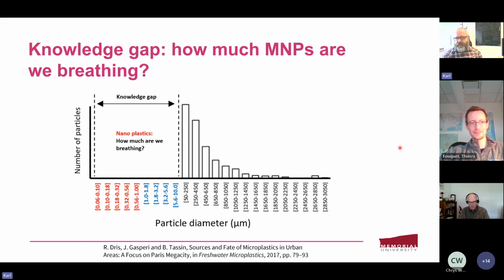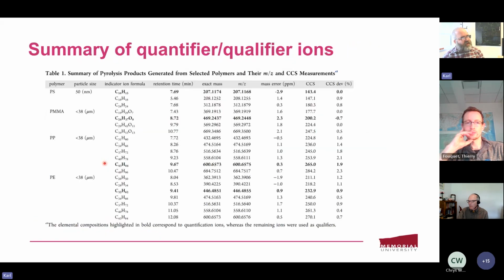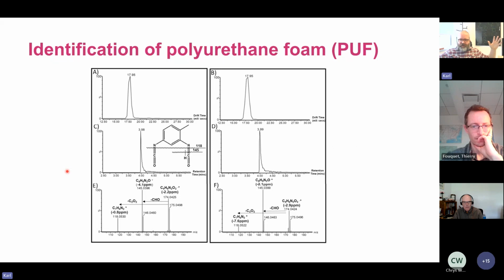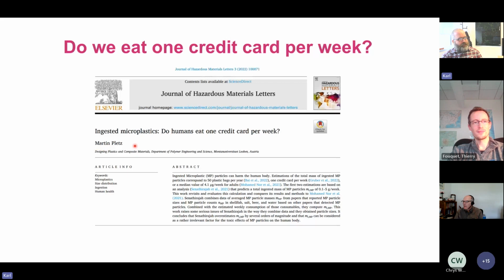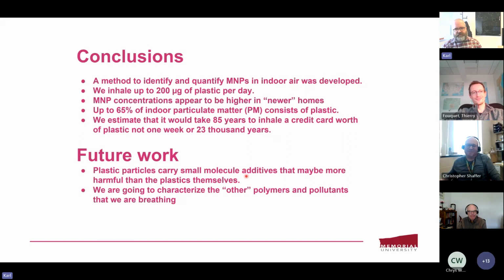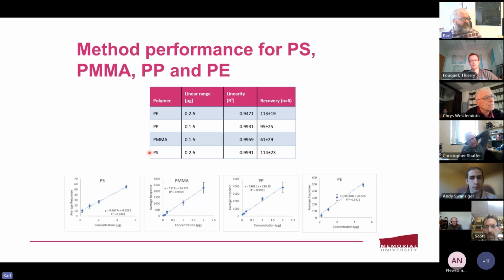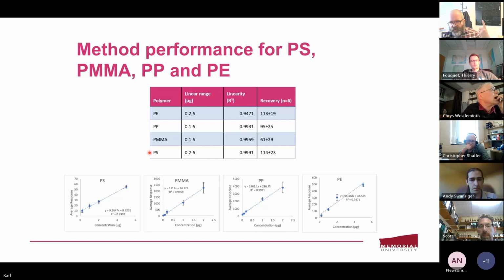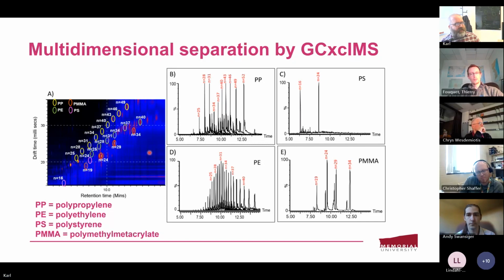ASMS interest group Polymeric Materials - Spring Meeting 2024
Sorry about two bad cuts at 0:55 and 5:03 - Teams recording froze for an unknown reason and we lost a few seconds of speech. My apologies once more...

Chapters:
0:00 Welcome !
0:10 Polymer MS at ASMS 2024 (oral and poster sessions)
0:20 Evening workshop at ASMS 2024 (Volunteers wanted !)
0:30 About today's lecture
0:40 Introduction
3:57 Experimental
6:00 Py-GC-IM-MS
8:10 Method performance (PP, PS, PMMA, PE)
12:45 Case study: polyurethane
13:56 Additives
15:20 More about indoor particles
18:10 How much do we inhale ?
21:33 Conclusion and Acknowledgements
25:05 Q&A
42:44 Join our new Mass Spectrometry Discussion Group: NY MS

Thursday, April 18, 2024 11:00 AM - 12:00 PM Eastern

"Size-Resolved Identification and Quantification of Micro/Nanoplastics in Indoor Air Using Pyrolysis Gas Chromatography–Ion Mobility Mass Spectrometry" (J. Am. Soc. Mass Spectrom. 2024, 35, 2, 275–284)
Featured speaker: Karl J. Jobst

doi of the article: 10.1021/jasms.3c00362

This informal gathering was also the occasion to share a few things about the forthcoming ASMS 2024: Evening Workshop on Monday June 3rd (5:45-7 pm), "synthetic polymers" oral session on Tuesday June 4th and "polymers" poster session on Wednesday June 5th. A few other polymer MS-related orals/posters will be presented throughout the conference in other sessions.
For the Evening Workshop, we are still looking for volunteer panelists to share their experience about Deformulation (examples, techniques, recommendation, failures,...), as well as presenters for flash previews of their posters/talks.

Credits:
Video editing: Eunsam Lee
Intro and closing music: Conflicting Ideas by Punch Deck